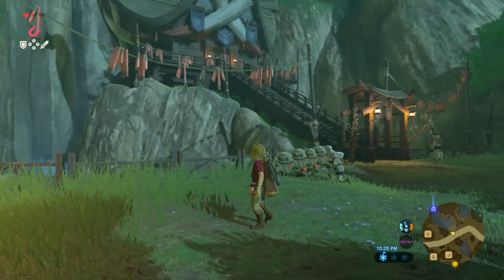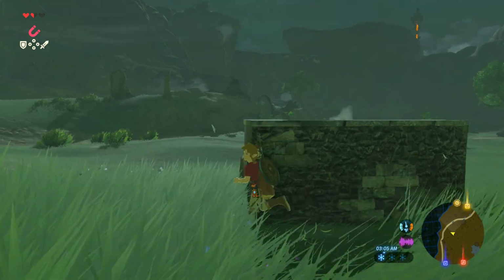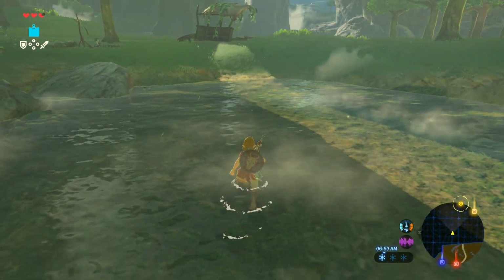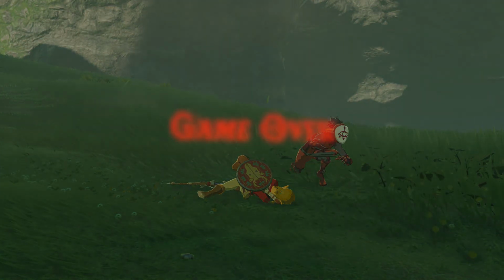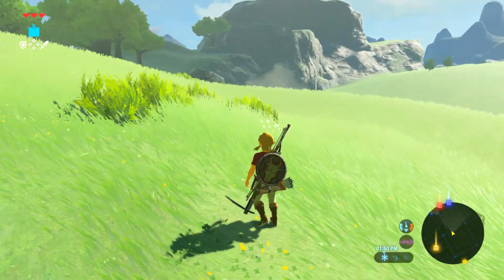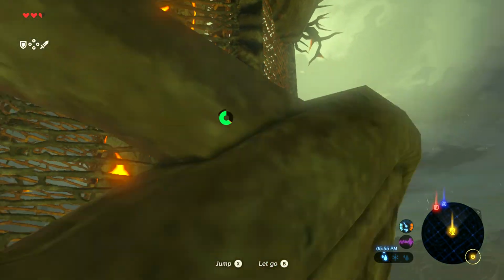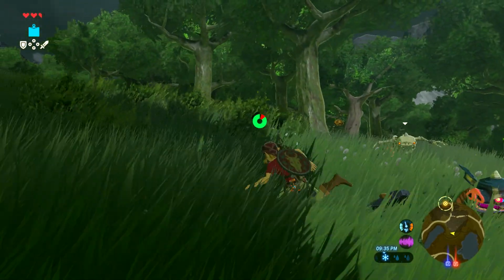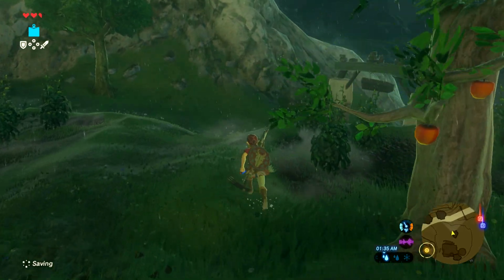Let's Play: Legend of Zelda Breath of the Wild Part 4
Were back! With even more Breath of the Wild action.